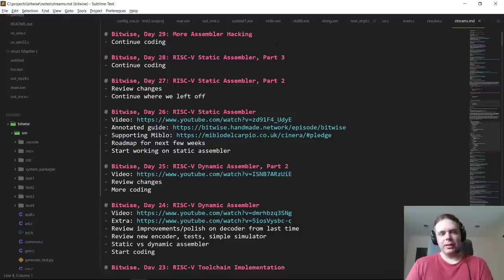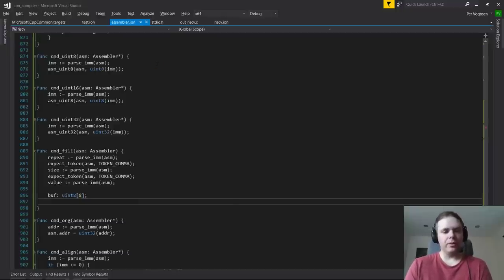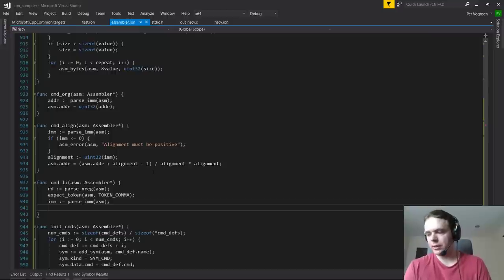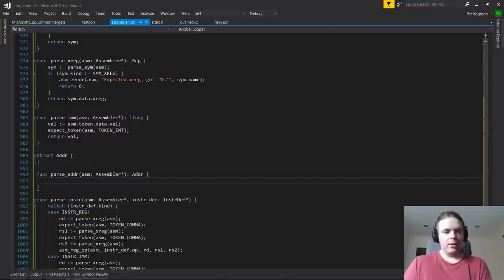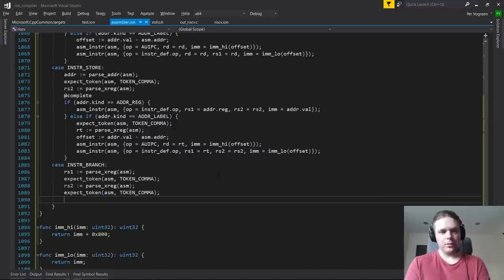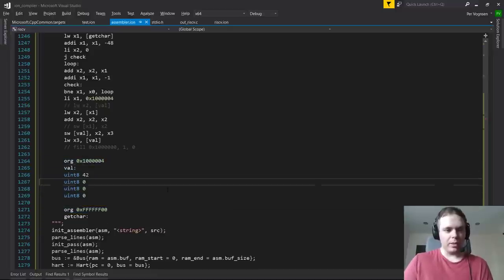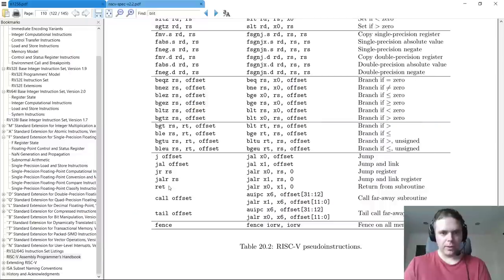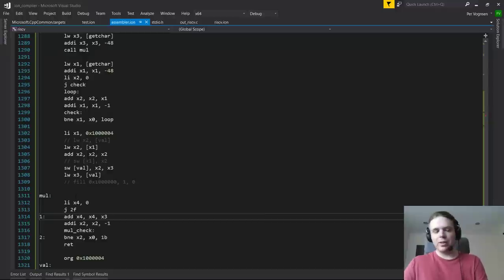Bitwise, Day 29: More Assembler Hacking